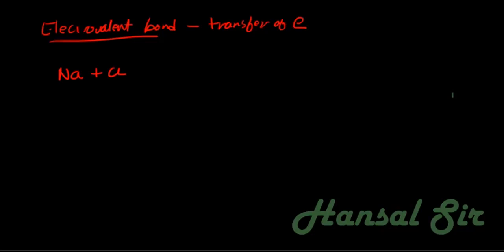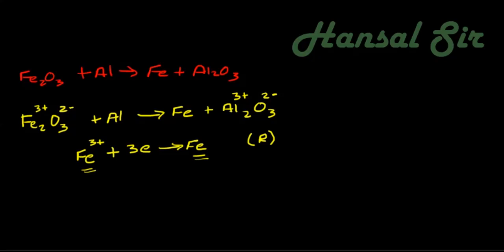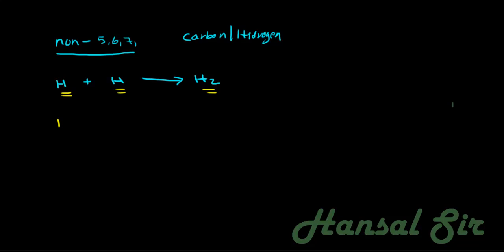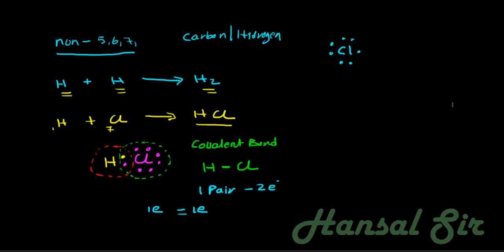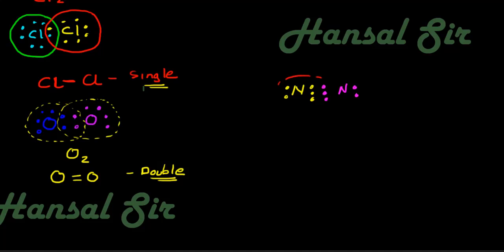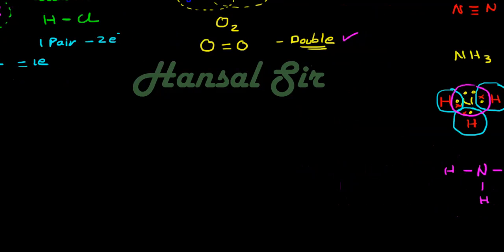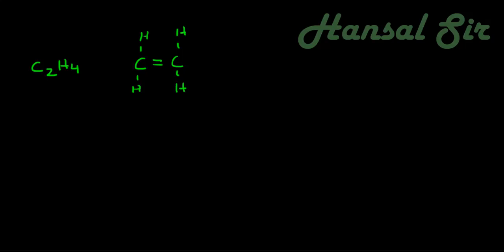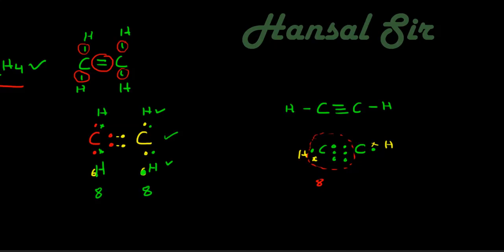chemicalbond2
This video explain the covalent bond and different kinds of covalaent bonds.